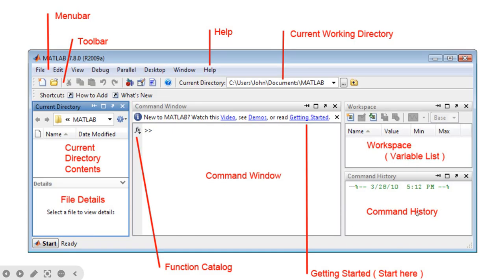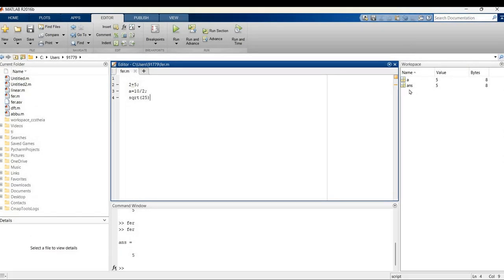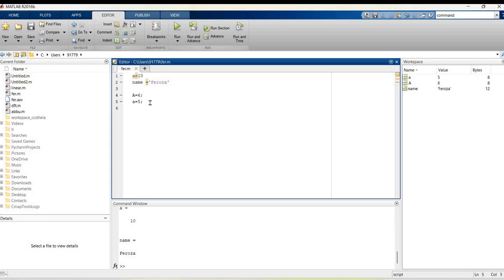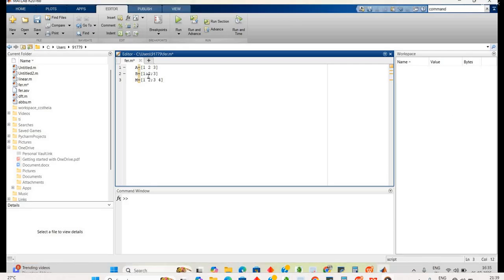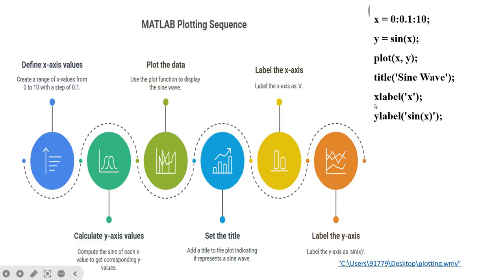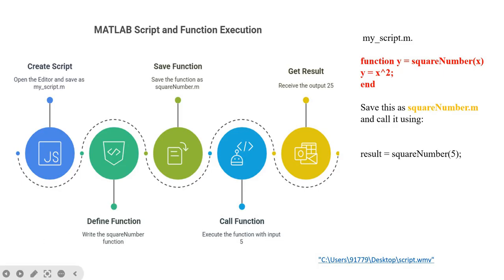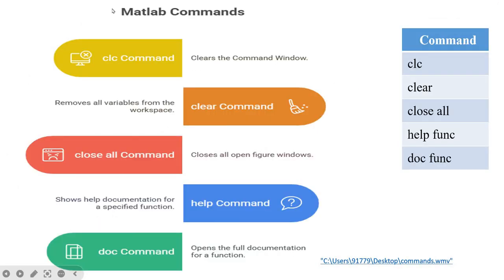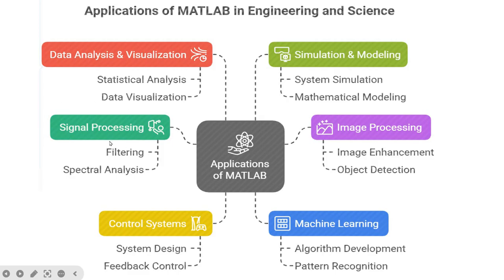Introduction to MATLAB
Introduction to MATLAB, interfacing components  arithmetic operations, commands, creating scripts,  plotting, and applications